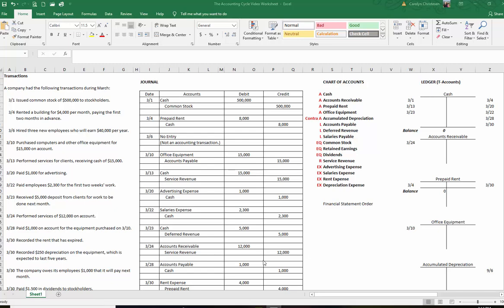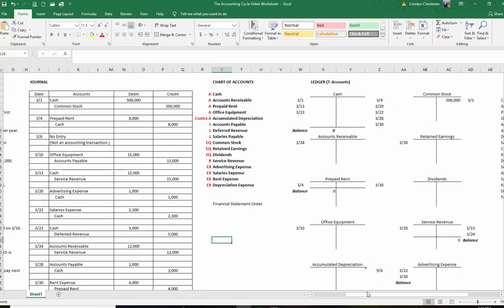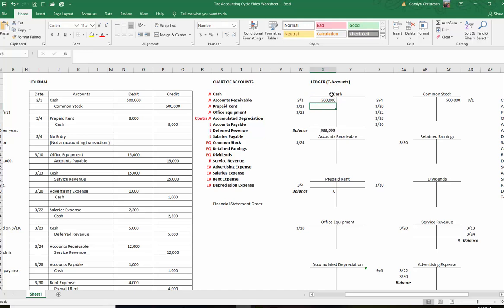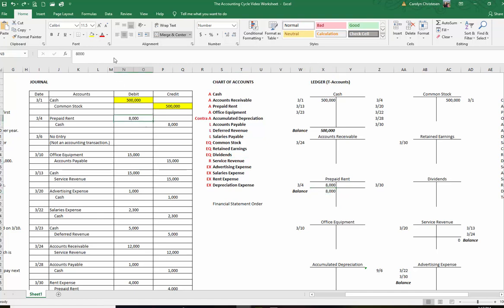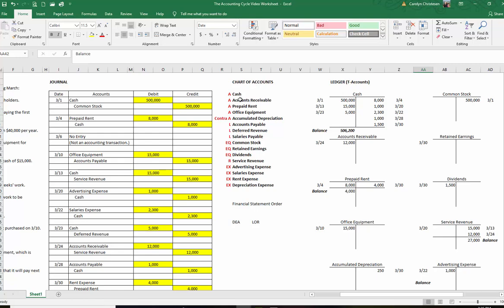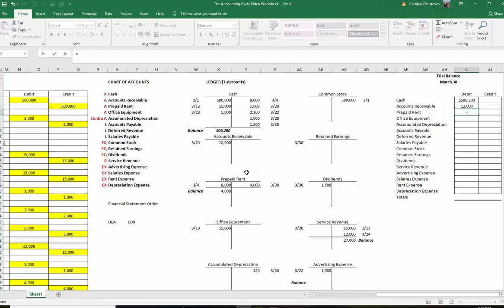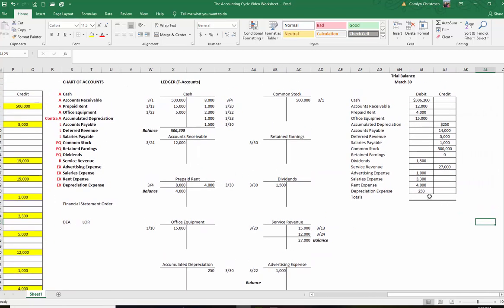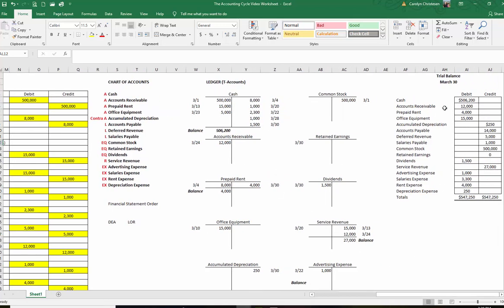The Accounting Cycle Part 2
Posting journal entries to the ledger and preparing a trial balance.